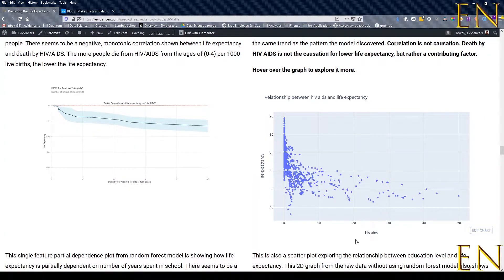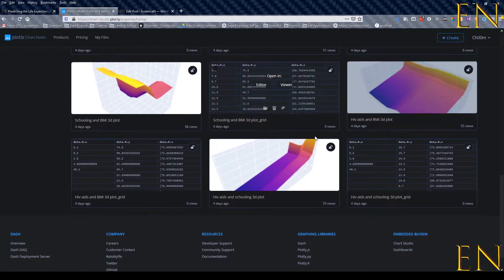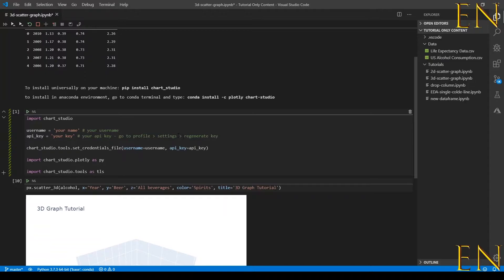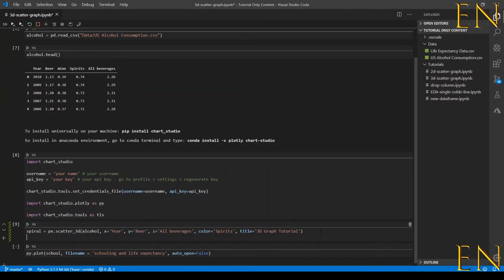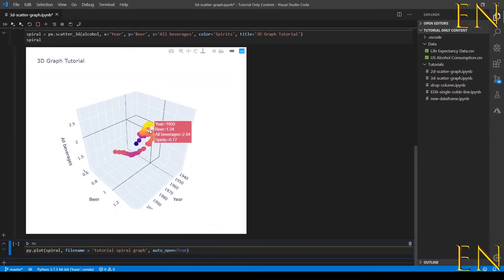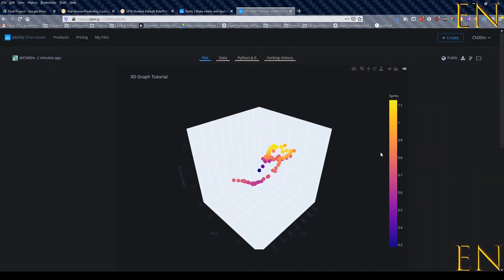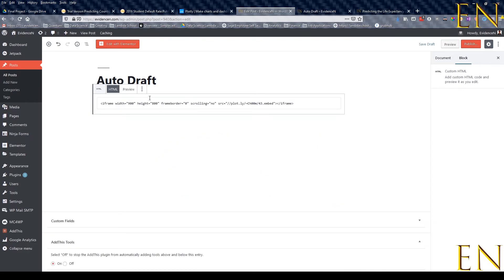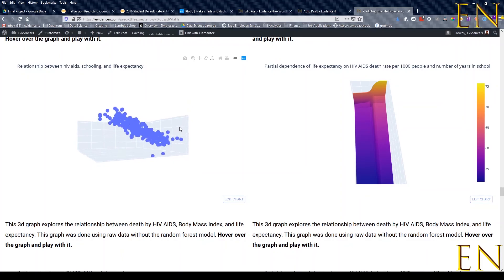How to embed plotly graphs in websites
This video shows you how to add your plotly graphs into your blog post. It doesn't matter which platform you are using to write your blog posts, you can add your plotly graphs to your blog post using this tutorial.